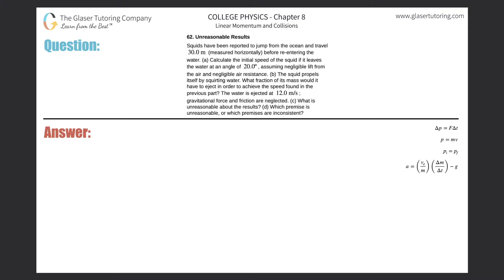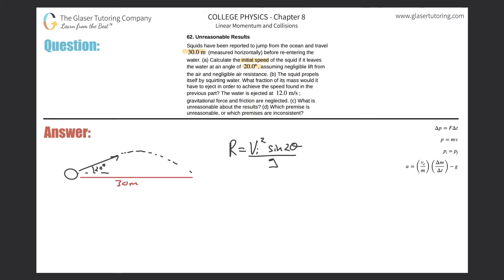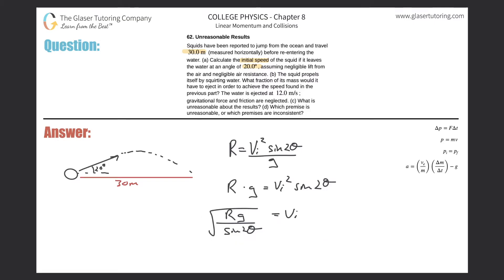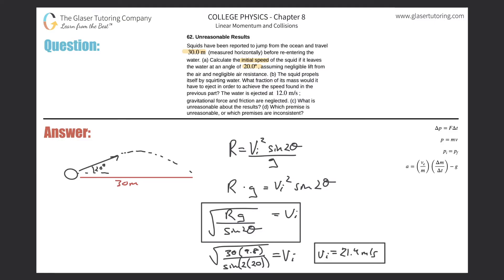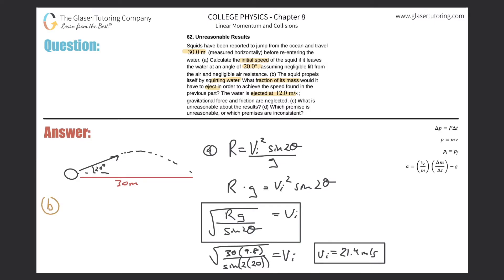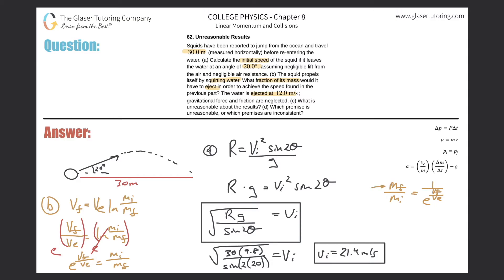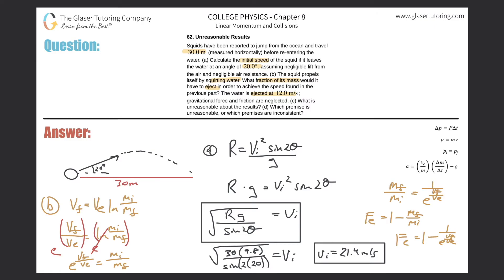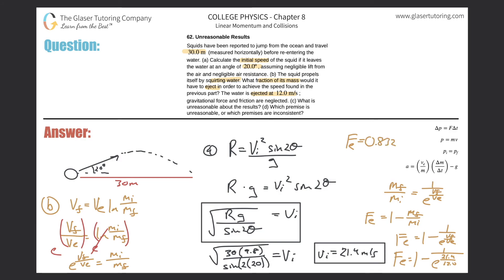8.62 | Squids have been reported to jump from the ocean and travel 30.0 m (measured horizontally)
Squids have been reported to jump from the ocean and travel 30.0 m (measured horizontally) before re-entering the water. (a) Calculate the initial speed of the squid if it leaves the water at an angle of 20.0º , assuming negligible lift from the air and negligible air resistance. (b) The squid propels itself by squirting water. What fraction of its mass would it have to eject in order to achieve the speed found in the previous part? The water is ejected at 12.0 m/s ; gravitational force and friction are neglected. (c) What is unreasonable about the results? (d) Which premise is unreasonable, or which premises are inconsistent?